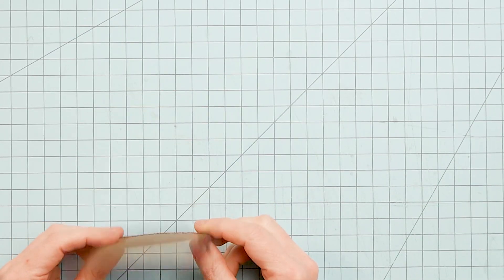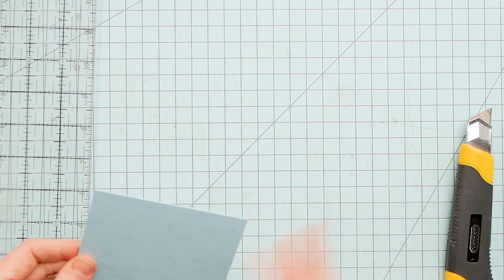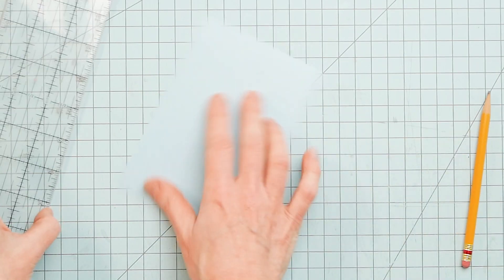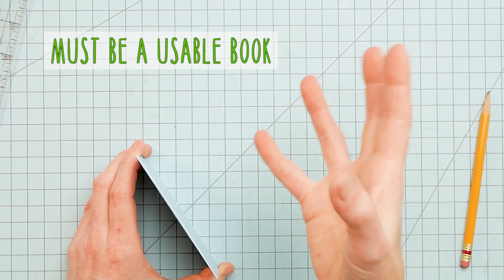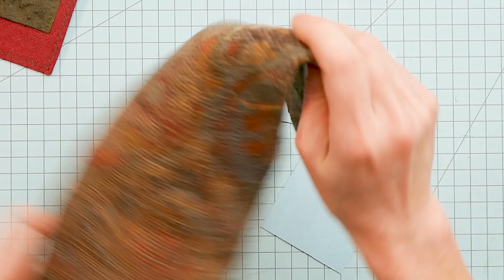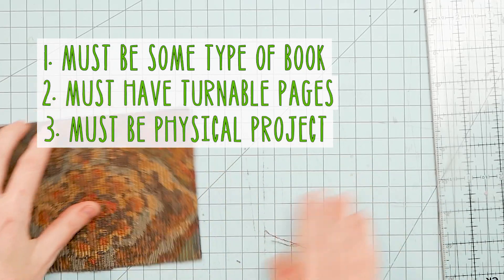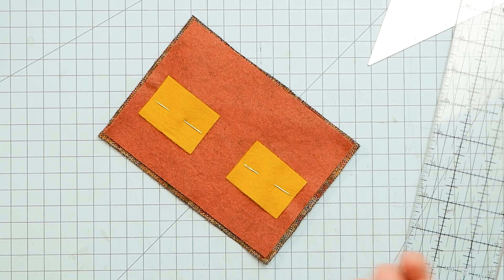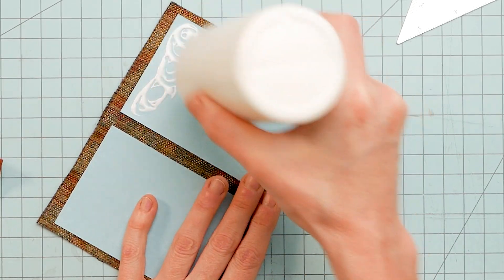Let's make a new NEEDLEBOOK 📚 2021 Summer Challenge Info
*This Challenge has ended*
*Favorite Supplies List
Online Booksmith courses:
0:00 - intro
0:40 - needlebook construction begins
7:05 - summary of 3 challenge guidelines
21:28 - outro